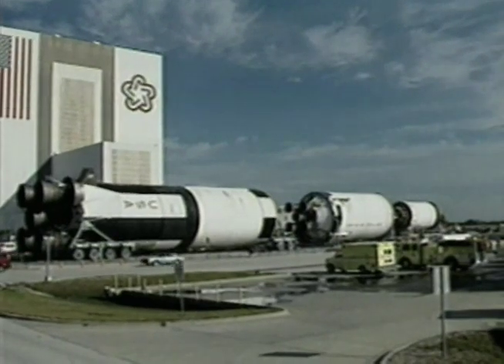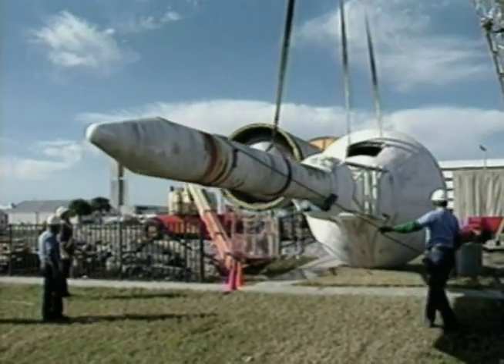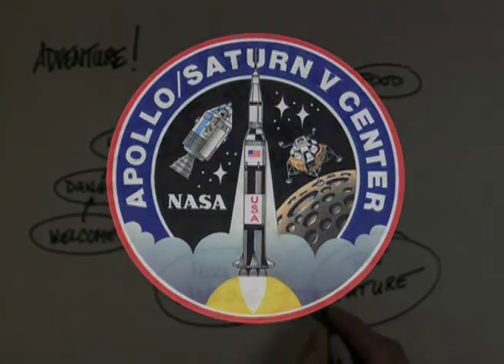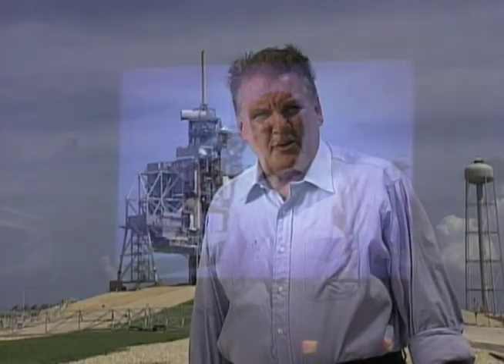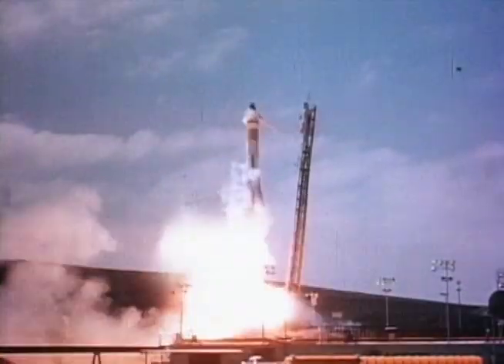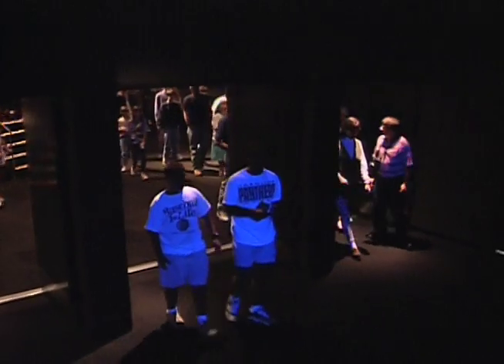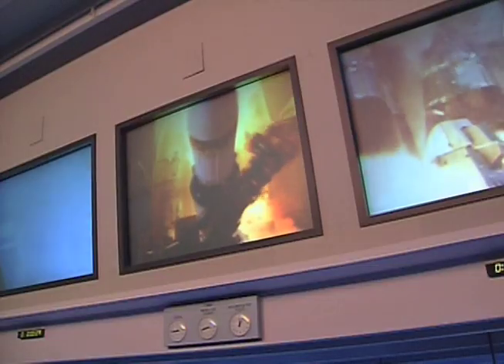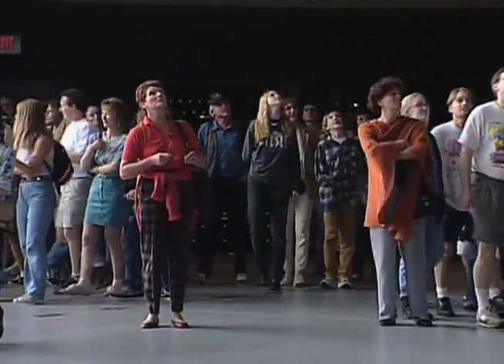NASA's Apollo Saturn V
The Saturn V rocket was rusting outdoors, deteriorating through neglect. BRC conceptualized, master planned, designed and produced a 100,000-square-foot center that features two dramatic "you-are-there" theatrical presentations. Guests relive the dramatic launch of Apollo 8—the first manned mission to orbit the Moon—and the triumphant touchdown of Apollo 11 followed by Neil Armstrong's first steps on the lunar surface.
The climax of this story is an authentic Saturn V rocket—the world's largest indoor artifact, and symbol of what many consider the most ambitious, inspiring and triumphant quests in the history of humankind -- the Apollo 11 moon landing.
This "BRC Classic" opened in 1995. BRC returned in 2010 to update and refresh some of the content and technology.